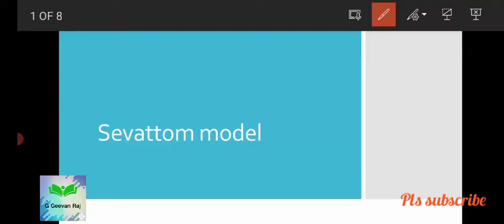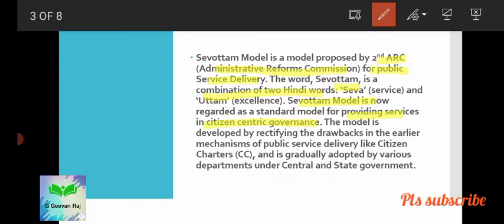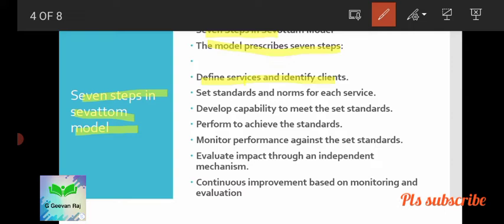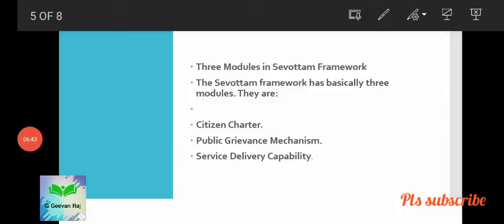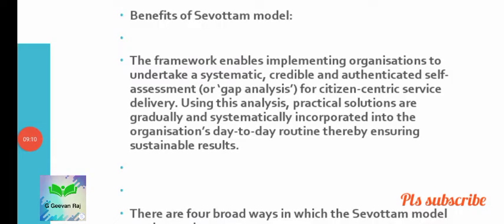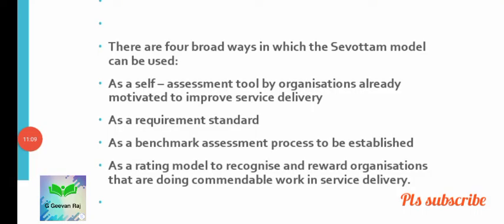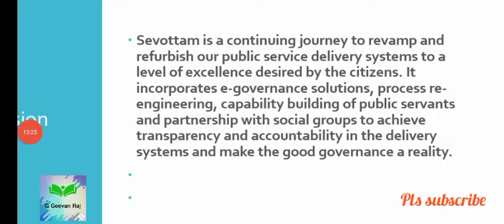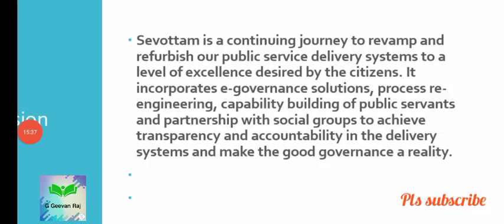Governance L-2|GS-2 mains lecture|Sevattom model explained|upsc CSE mains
Video is for educational purposes only.copyright disclaimer under section 107 of the copyright act 1976.Allowance is made for 'fair use' for purpose such as criticism , comment,news, reporting, teaching, scholarship and research.